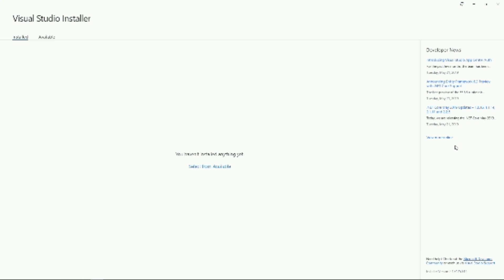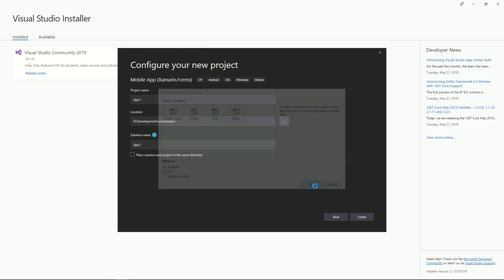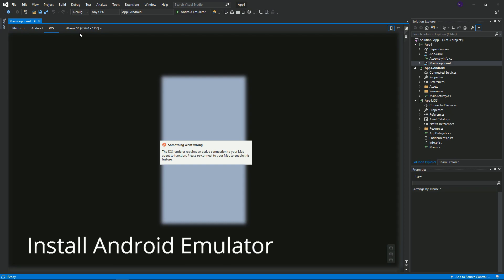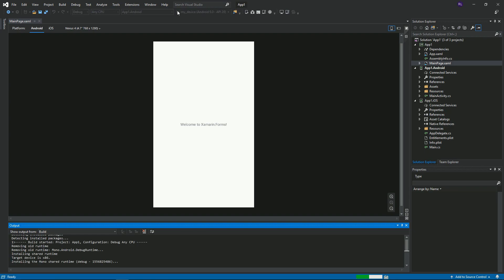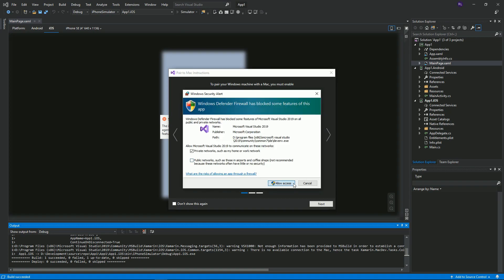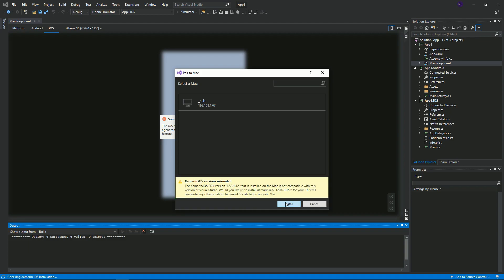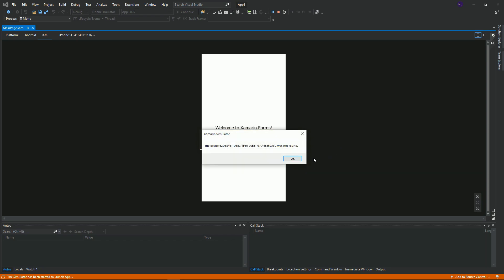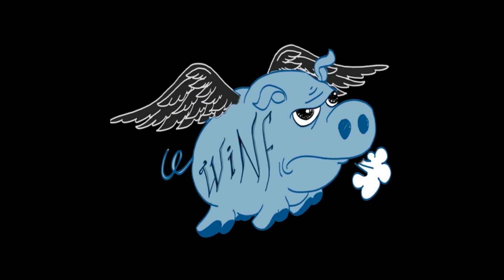Getting Started With Xamarin Using Visual Studio 2019 for Android and iOS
Step by step walkthrough of setting up Visual Studio 2019 for Xamarin development. Including running a basic Xamarin Forms app on an Android emulator and an iOS simulator.